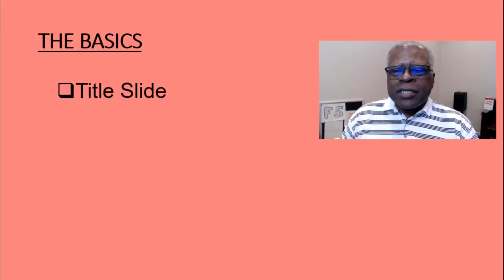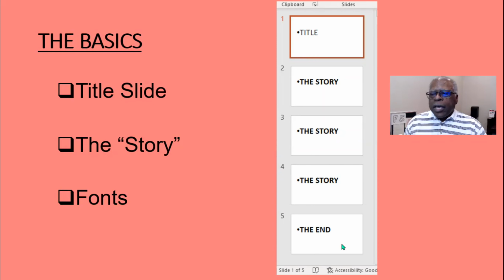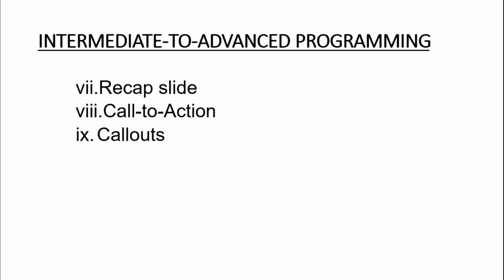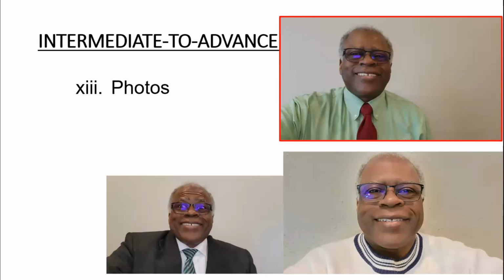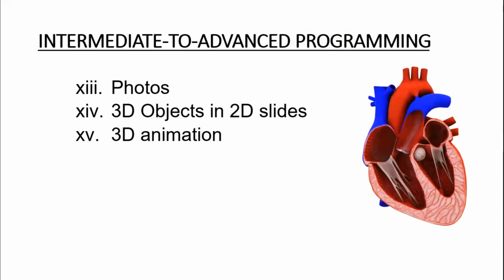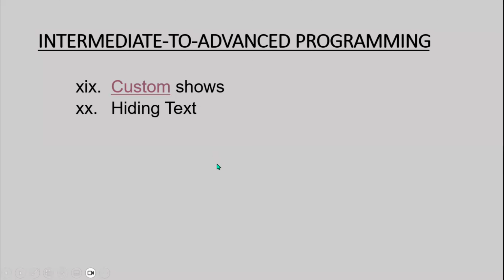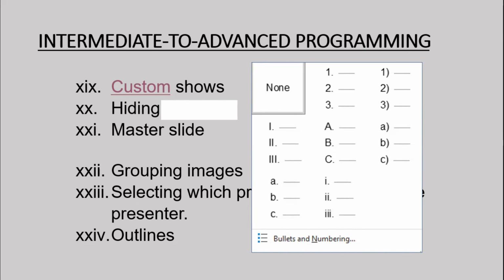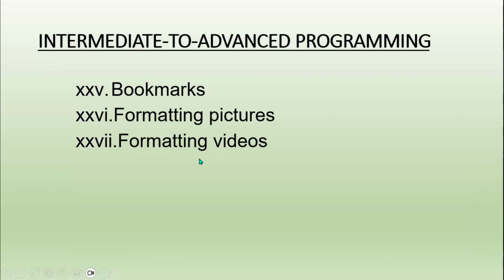How Using PowerPoint Above The Plain Basics Is Like Programming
This video will show how using PowerPoint is similar to programming.

0:00 Opening
1:03 Basic Programming
1:37 Intermediate to Advanced Programming
10:22 Other
13:29 Recap
14:27 End